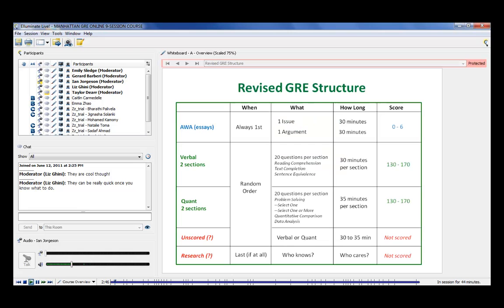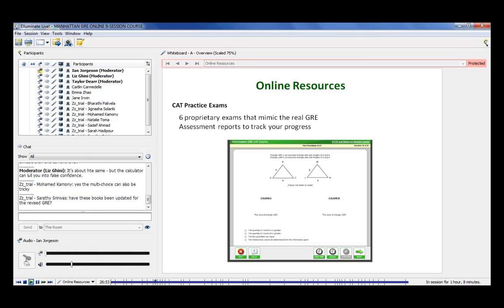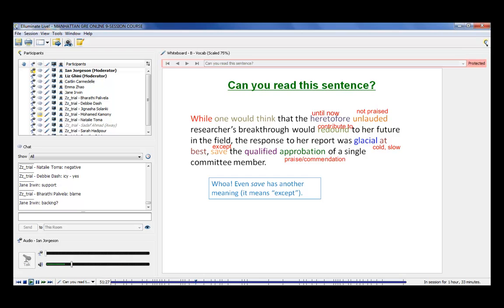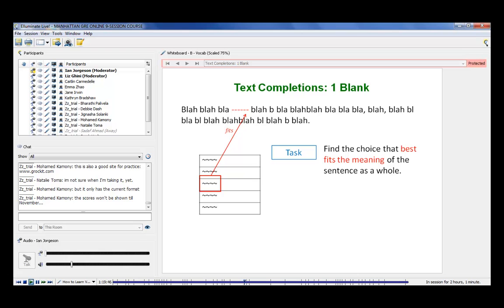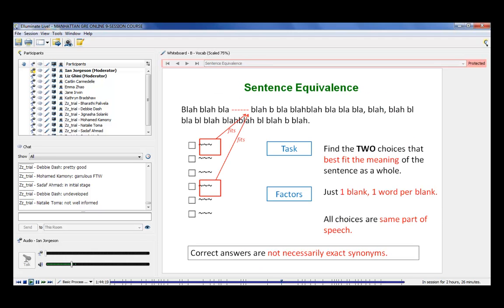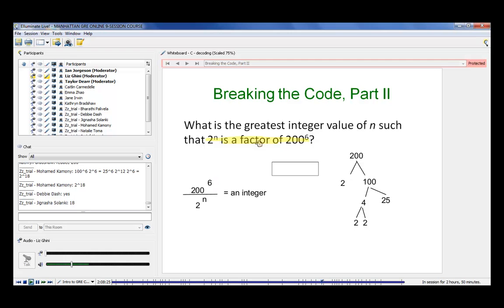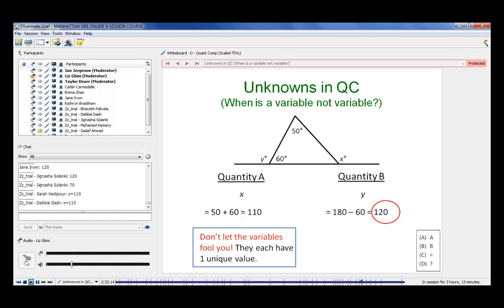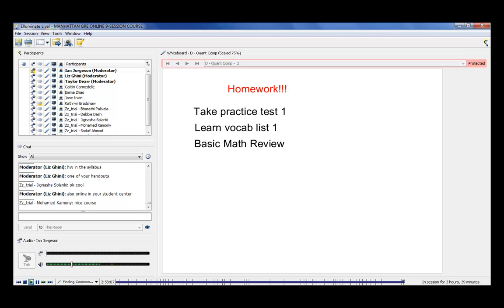Introduction to the GRE